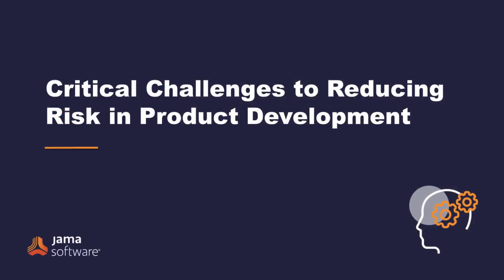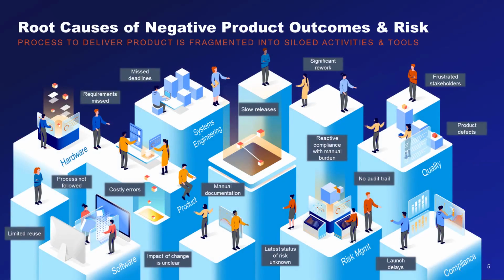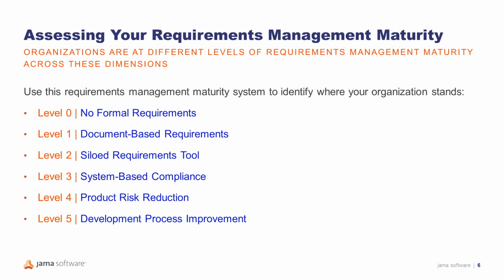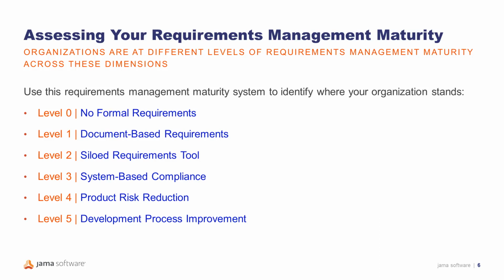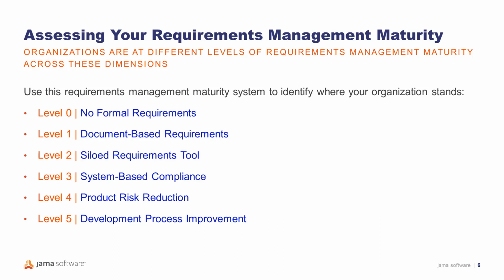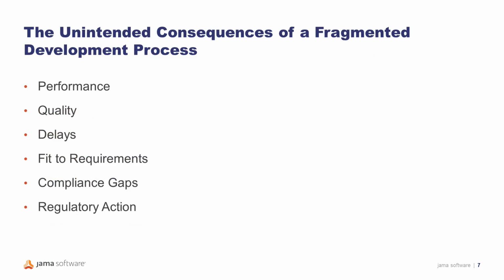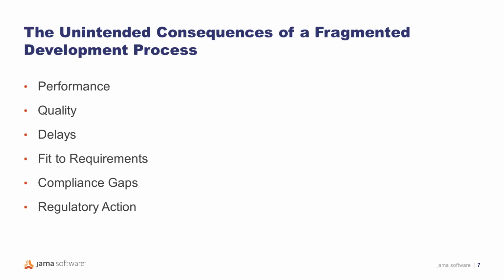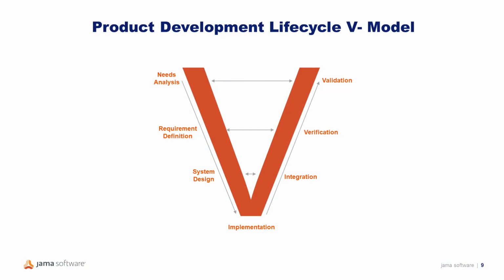Lessons Learned for Reducing Risk in Product Development PREVIEW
WATCH THIS FREE WEBINAR IN ITS ENTIRETY Over the last 20 years, product development complexity has expanded exponentially, creating innovations in areas such as space tourism, autonomous vehicles, satellite communications, and more. In this webinar, we’ll demonstrate how Jama Connect© creates Live Traceability™ through siloed development, test, and risk activities to effectively reduce risk in the product development process.

In addition to a walkthrough of the platform and our Live Traceability dashboard, we’ll cover:
-The critical challenges to reducing risk in product development
-Why deeming requirements “good enough” to allow teems to proceed with an acceptable level of risk culminates in static requirements, unplanned rework, and compounded product risk
-How "Project management" activity is a fallacy — it is the management of requirements, people, risks, change, opportunities, expectations, resources, commitment, and suppliers